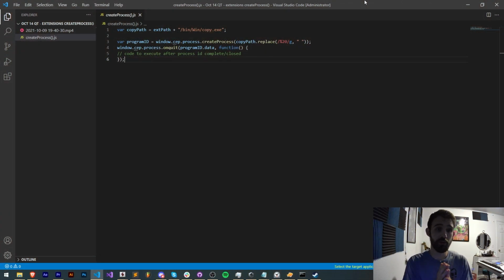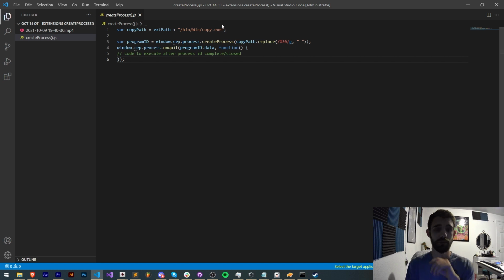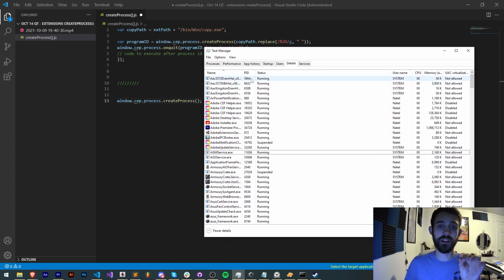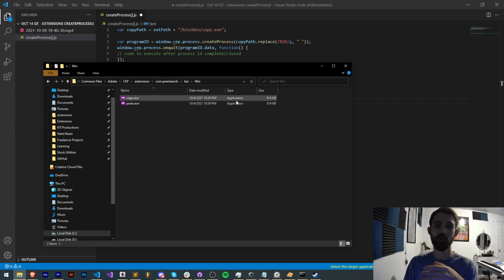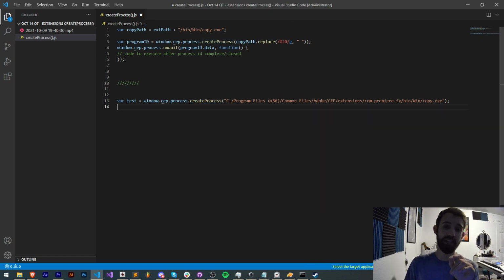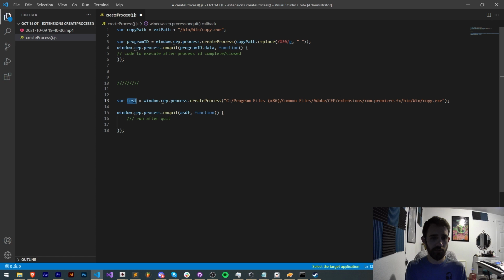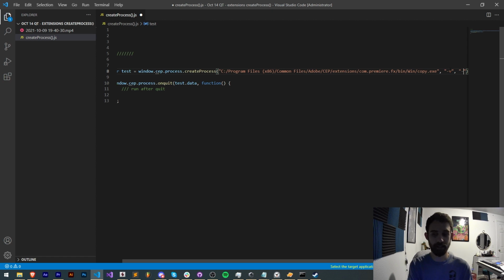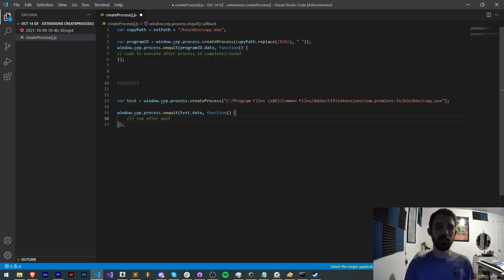Adobe Extension QuickTip - createProcess()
Create a process that appears in your task manager, and is trackable when it is finished executing! For use in extensions.

BTC- 3H5VB5RTUs6cNYuuauWd1pzcrUDiE66qsq
ETH- 0x63c70f3d0aB34F2de6afA872f2E1E39B73cBE794